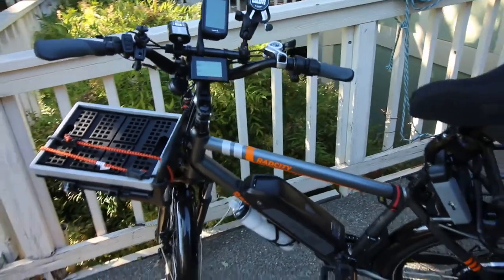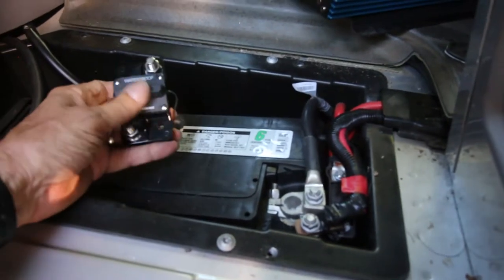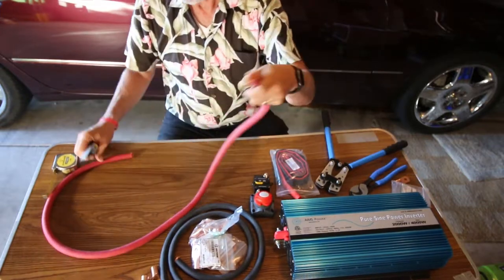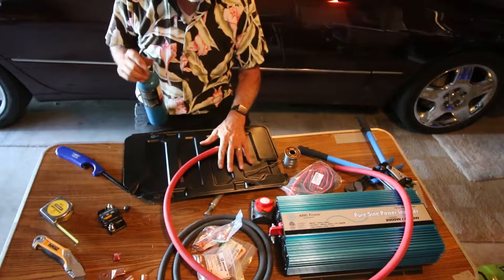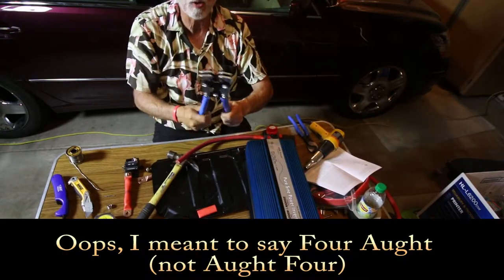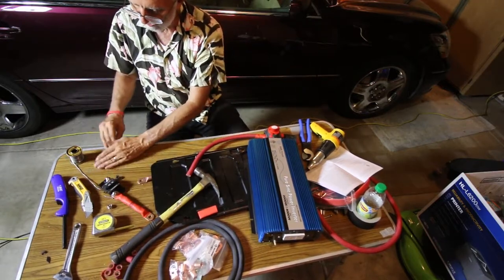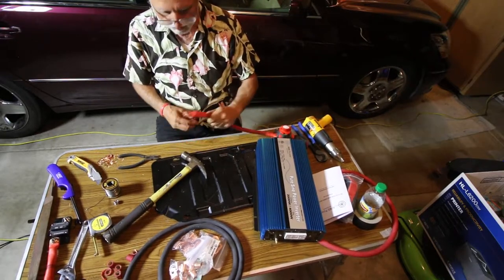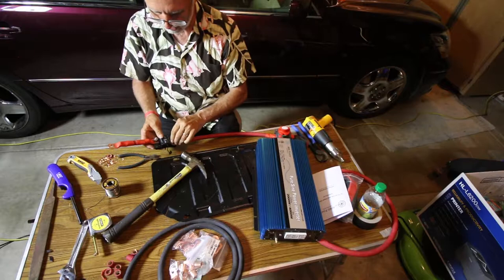DIY, Affordable RV 2,000 Watt Inverter Installation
This is a detailed installation "how-to" 48 minute video.  If you only need to understand the basics, please watch our 10 minute OVERVIEW video:
youtu.be/IZKoOOebJ4c

Accessories:
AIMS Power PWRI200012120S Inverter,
12V-48V Battery Cut Off Switch
T Tocas 250 Amp Circuit Breaker
Crimp Supply Ultra-Flexible Car Battery/Welding Cable
Young4us 2 Pack 3/4'' Heat Shrink Tube
SELTERM UL Listed Heavy Duty Wire Lugs Battery Cable